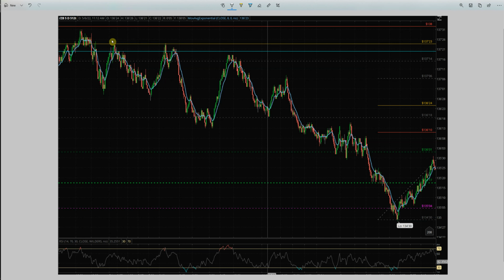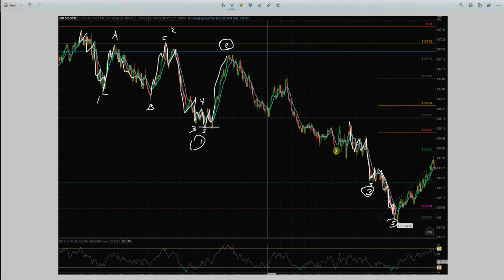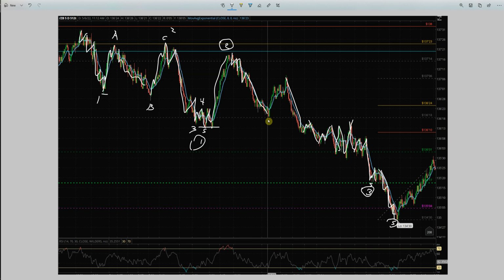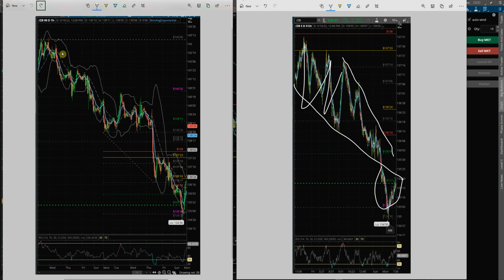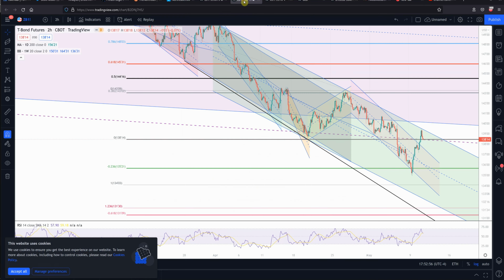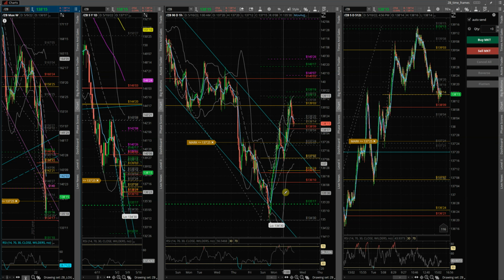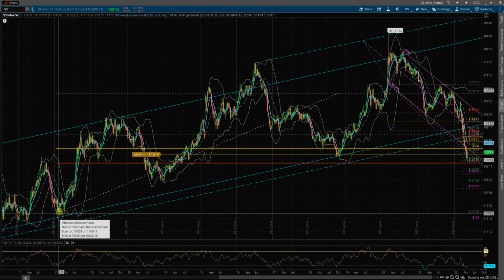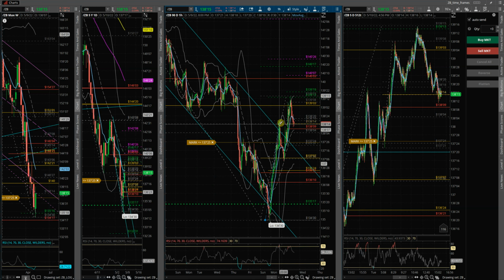ZB analysis - bull/bear scenarios